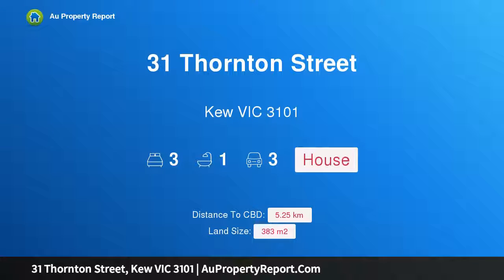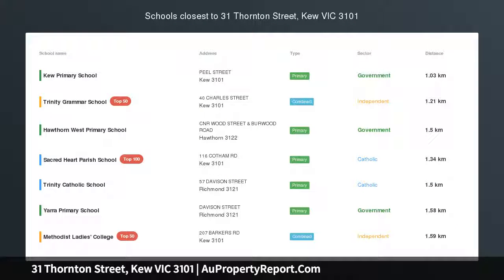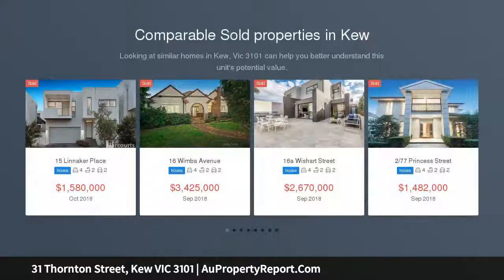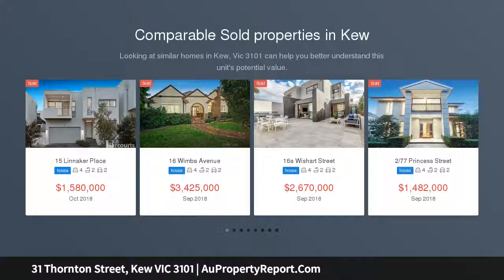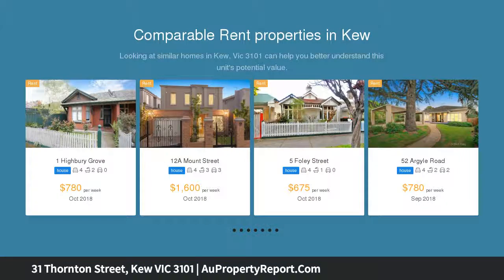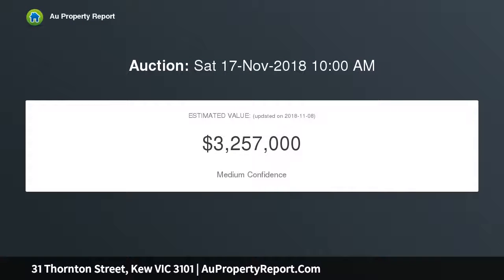31 Thornton Street, Kew VIC 3101 | AuPropertyReport.Com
31 Thornton Street, Kew VIC 3101
Property Type: house
Bedrooms: 3
Bathrooms: 3
Car Space: 3
Let classic character pave the way forward